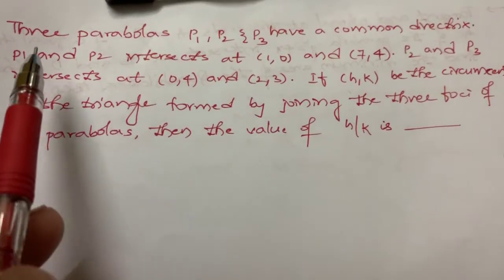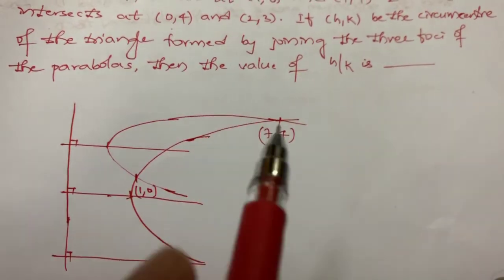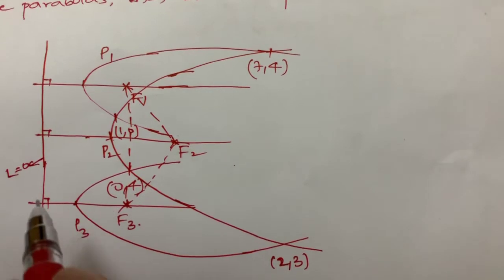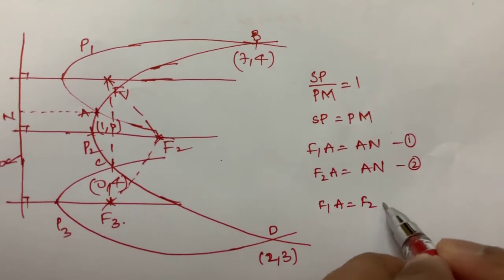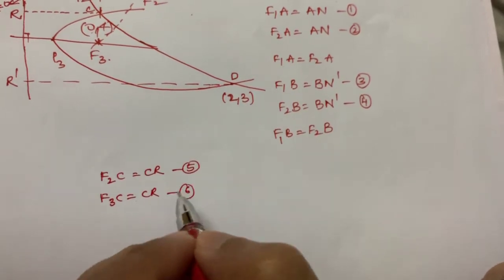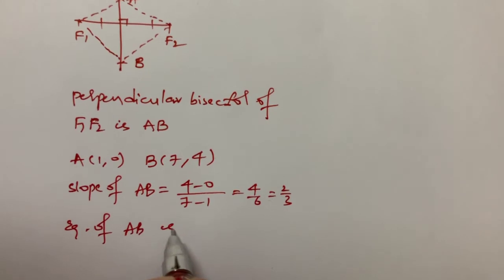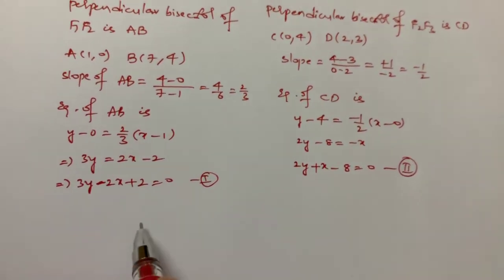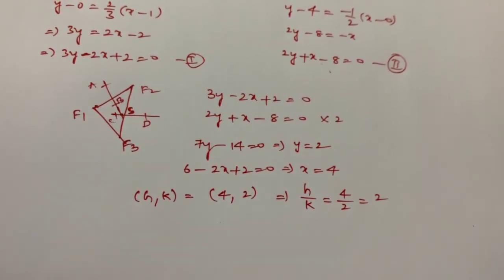Three parabolas have a common directrix.Find the circumcentre of triangle formed by the three focii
If the Parabola's P1 and P2 intersect at (1,0) and (7,4) and P2 and P3 intersect at (0,4) and (2,3). Find the circumcentre of the triangle formed by the three focii of the Parabola's